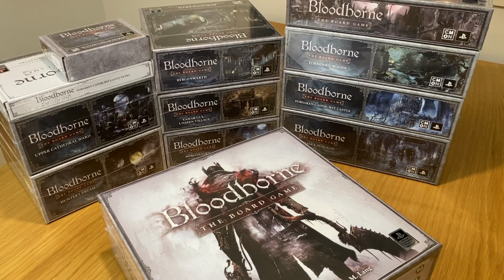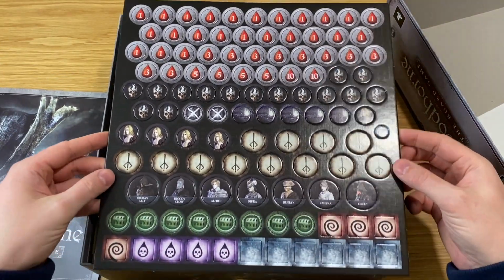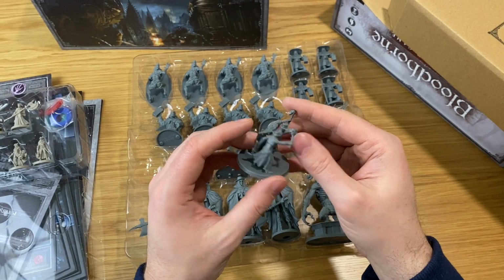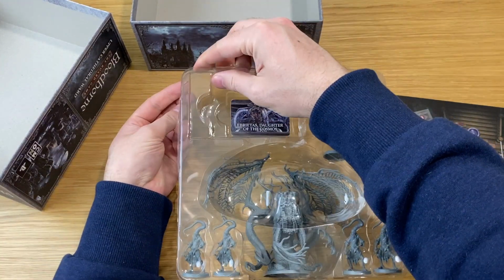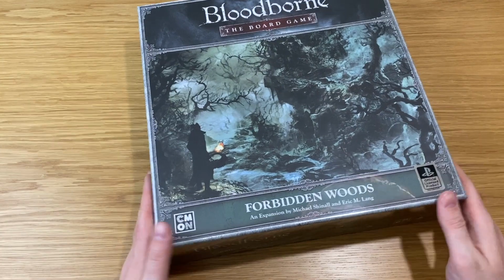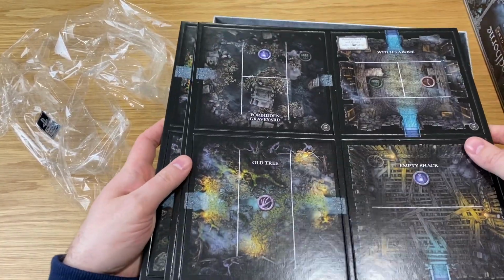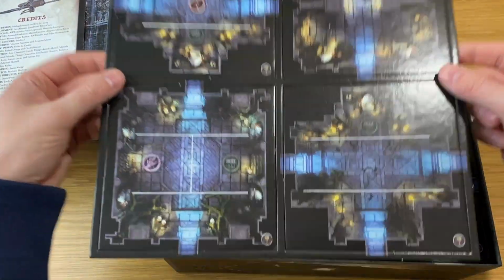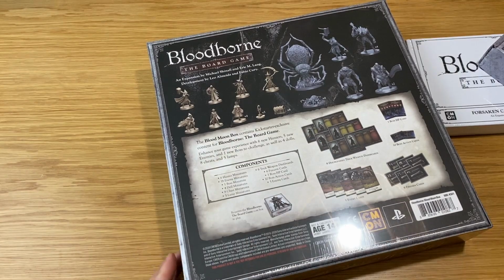Unboxing Bloodborne: The Board Game (+ ALL Kickstarter expansions!)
Opening up all of the expansions and Kickstarter exclusive content of the Bloodborne board game. Total of 217 miniatures, plus tons of cards and map tiles.